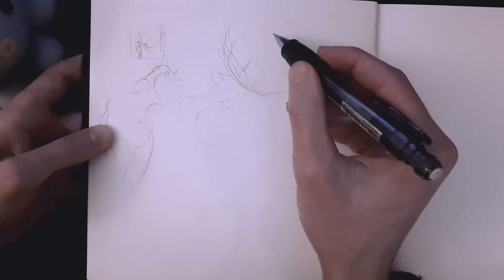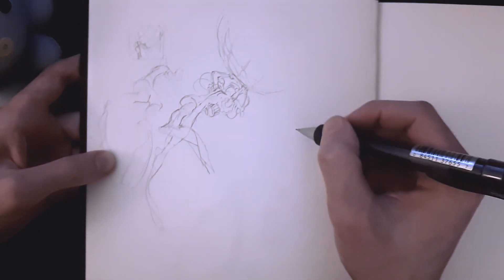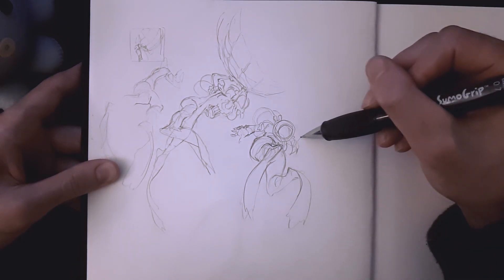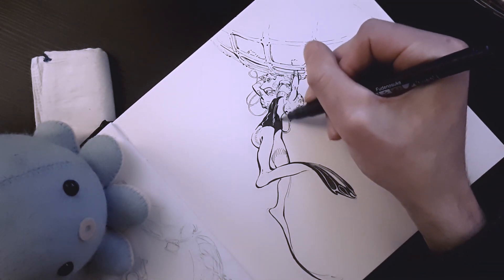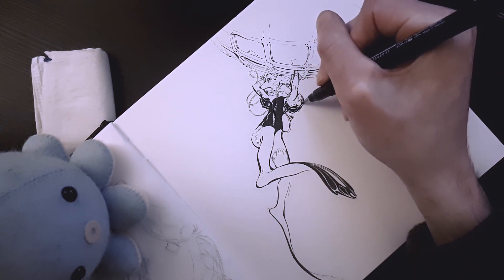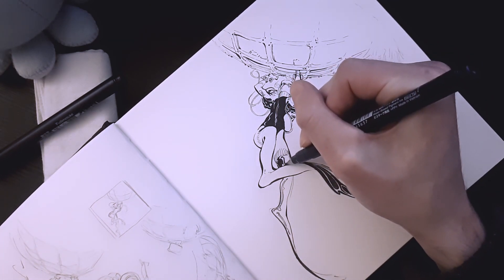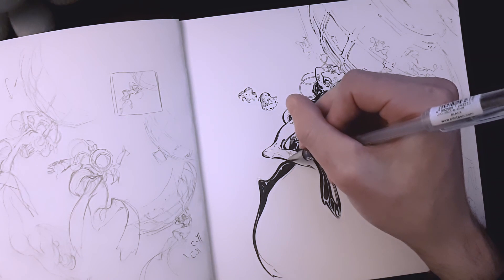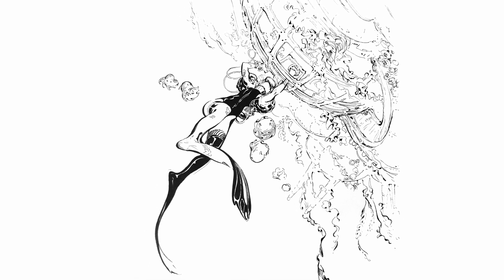Inktober 4 Process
I've started recording Inktober processes! It's a pretty jank recording set up but it's doing the job well enough. Also I sorted out the constant refocussing problems from the beginning of the video fairly quickly so it ain't so bad.

Setup:

Photoshop
Brushes can be found in my Twitch info